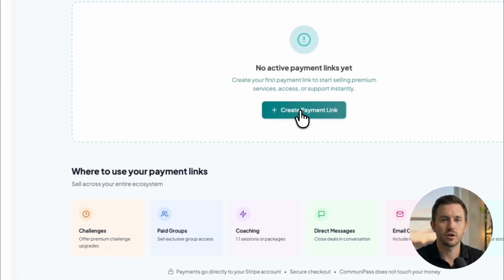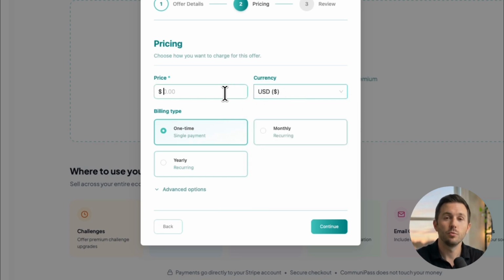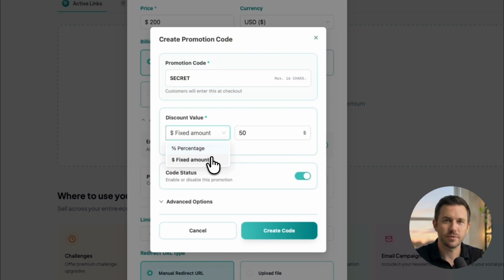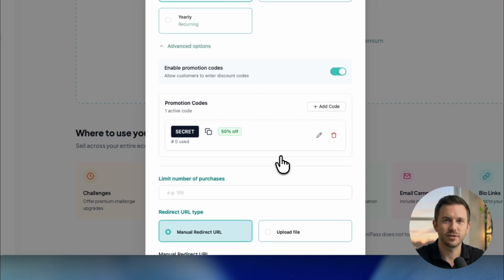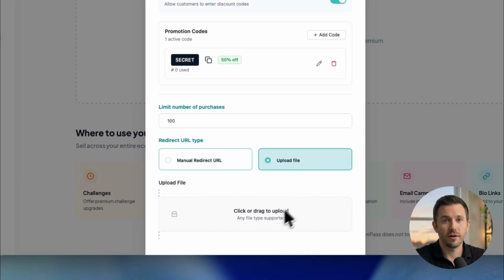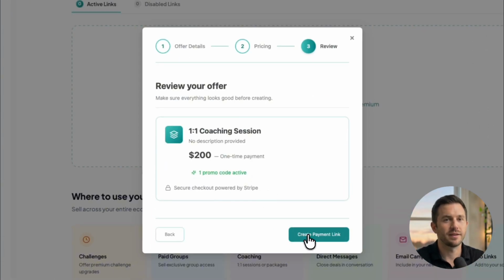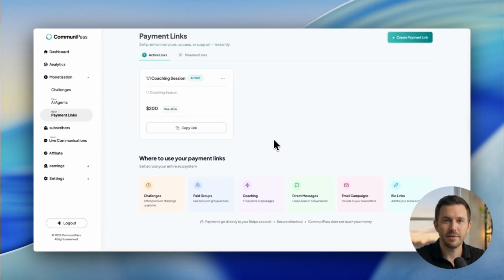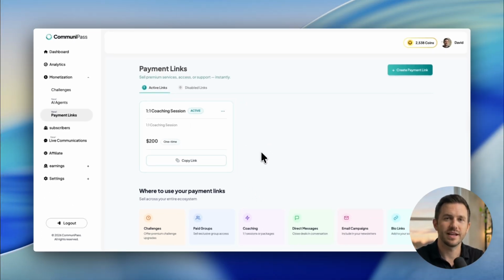How to Create a Payment Link in 2 Minutes (Sell Anything Online)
In this video, you’ll learn how to create a payment link inside CommuniPass in less than two minutes.

Payment links let you sell almost anything with a single link, including digital products, PDFs, one-on-one coaching, paid Zoom webinars, files, access, or services, without building funnels or complex checkout flows.

You’ll see:
- How to create a payment link step by step
- How to set one time or recurring pricing
- How to choose currencies
- How to limit purchases or availability
- How to deliver files or redirect users after payment
- How to use payment links as upsells, in challenges, AI Agents, bios, emails, and more

This video is a standalone walkthrough designed for creators, coaches, and experts who want a fast and flexible way to get paid online.